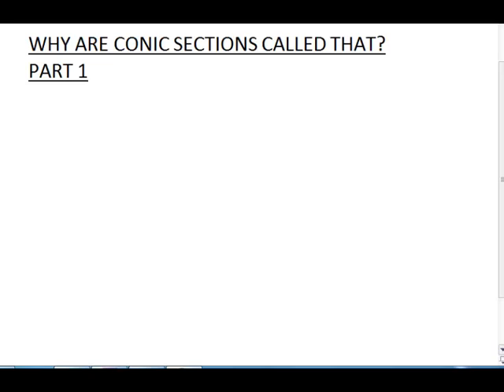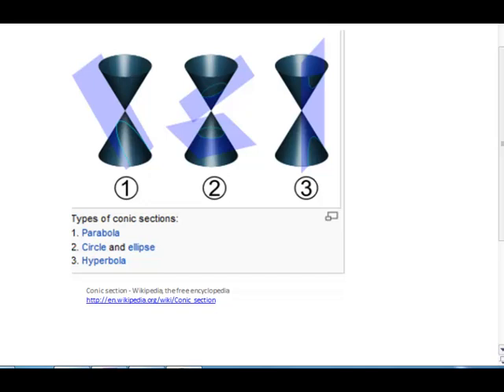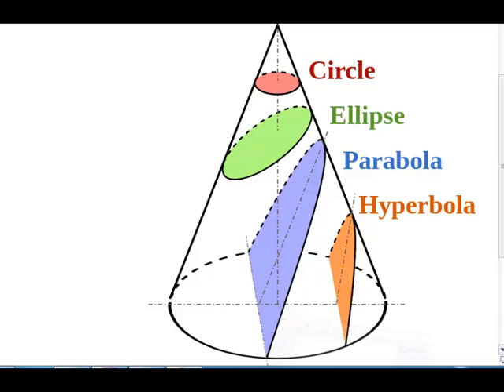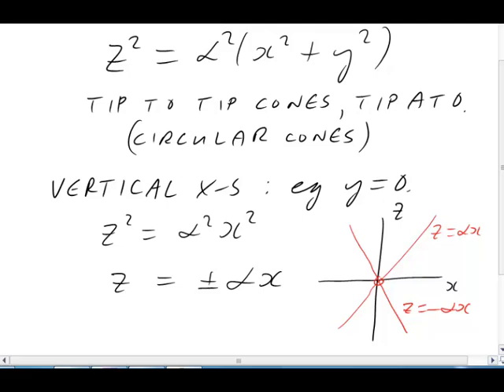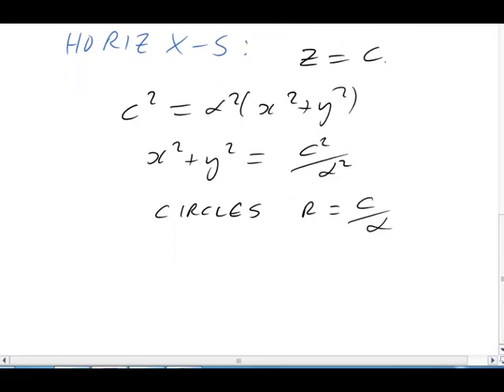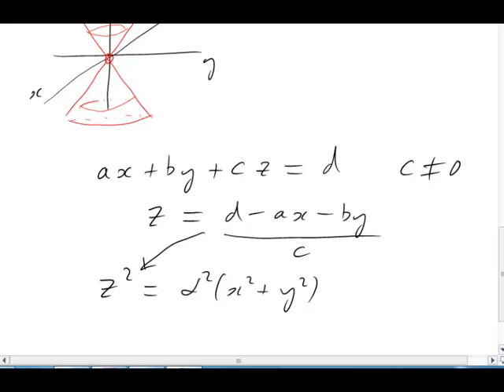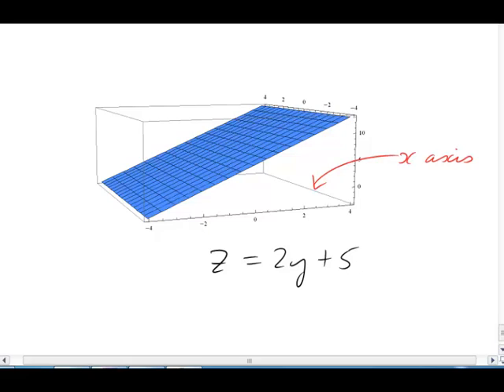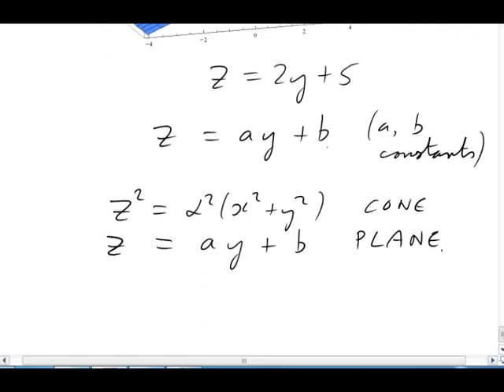Why are circles, ellipses, parabolas and hyperbolas called 'conic sections'? Part 1 (MathsCasts)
We solve simultaneously the equations of a plane and a cone and show that the intersections are circles, parabolas, ellipses, hyperbolas, straight lines or just the origin.